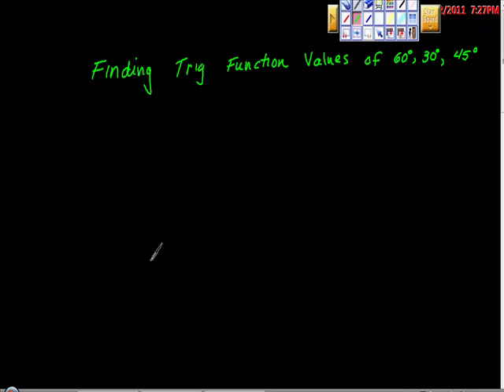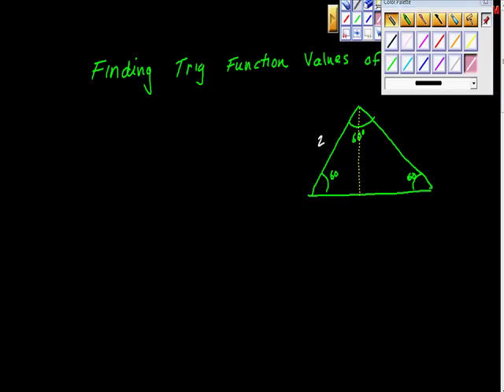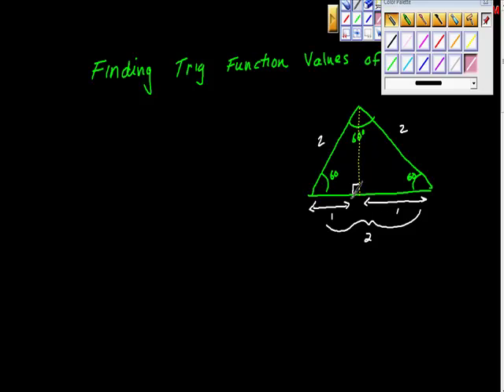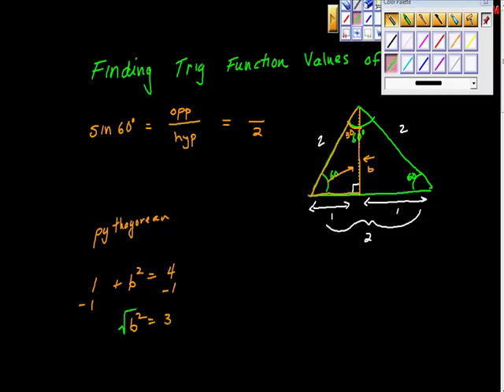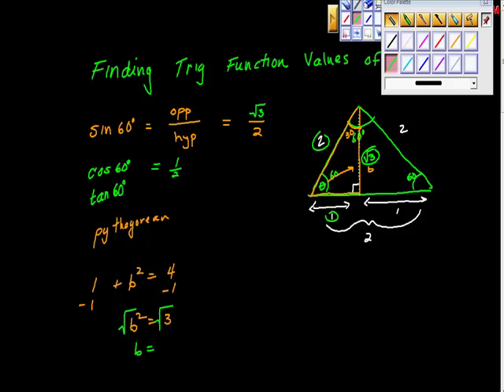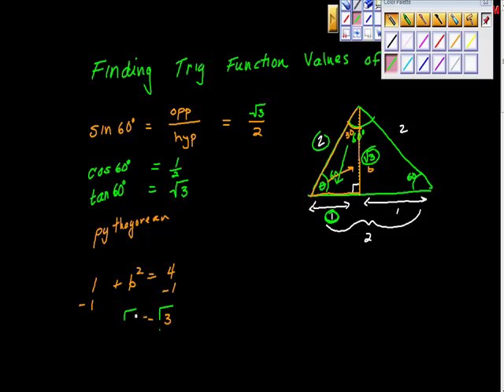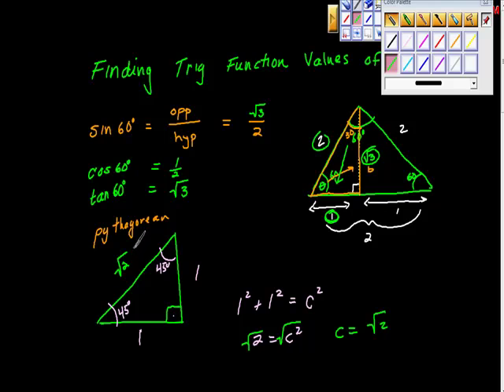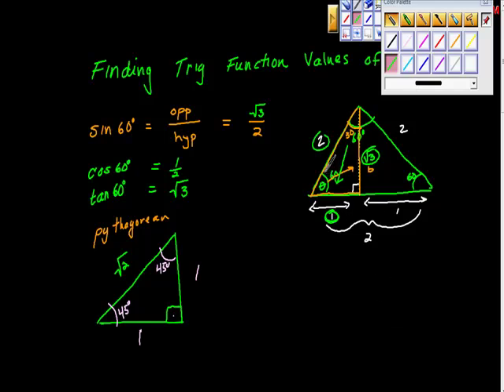Finding Trig function values of 30, 60 and 45 degrees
How to find the trig value of a specific angular value.  This video is a must see for trig students.  These skills are crucial to future lessons